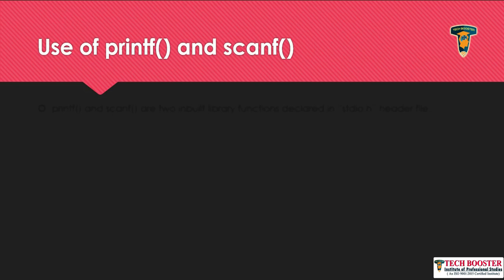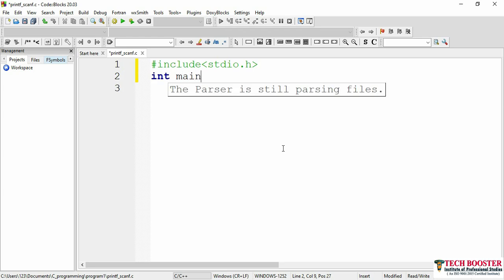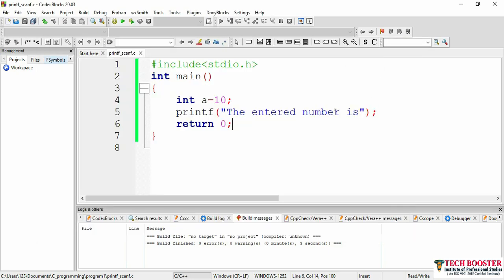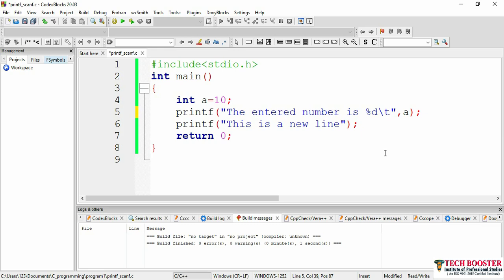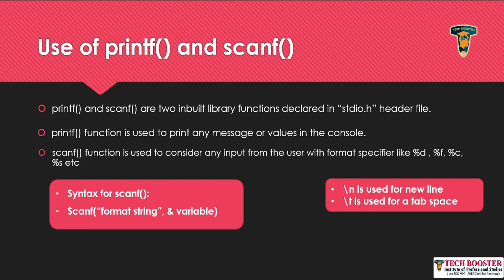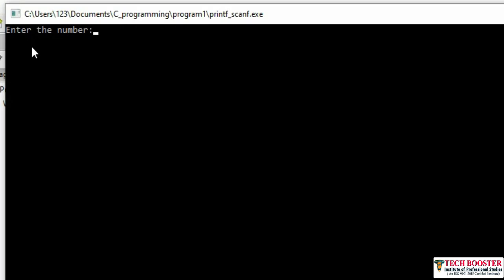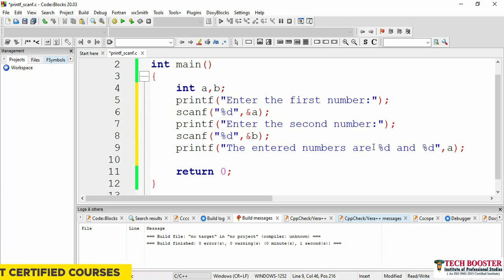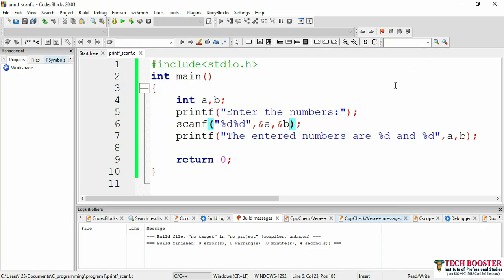Use of printf() and scanf() | C Programming Tutorial | C Programming Course | Lecture 9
This TechBooster video on C programming talks about the Use of printf() and scanf(). This is a part of our complete C programming course